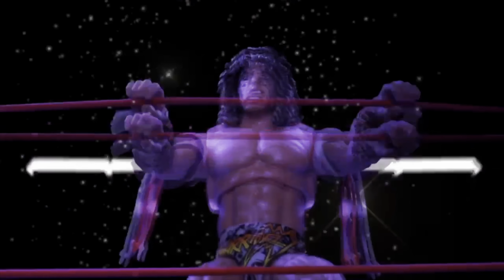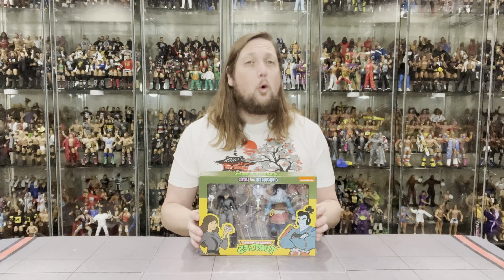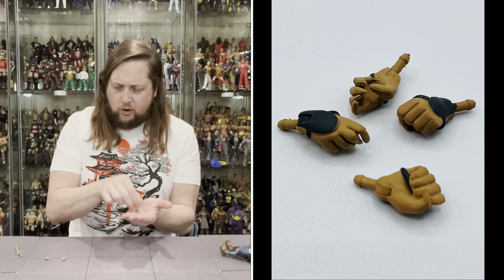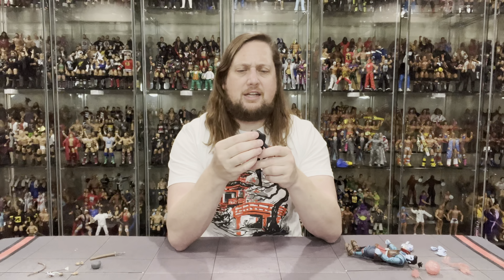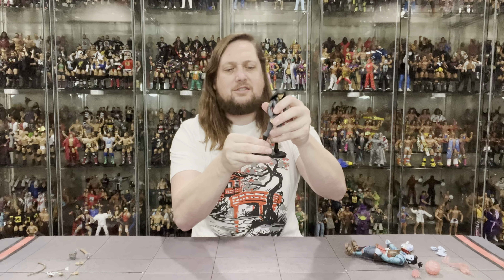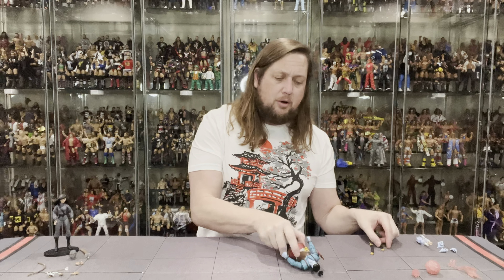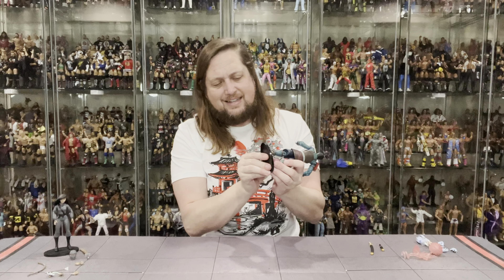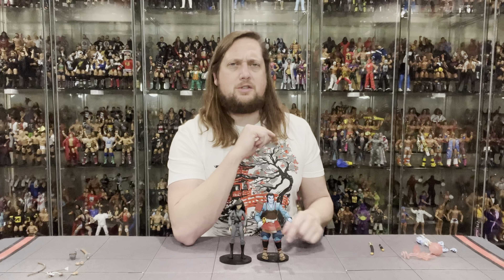Chakahachi & Lotus Teenage Mutant Ninja Turtles Unboxing & Review!